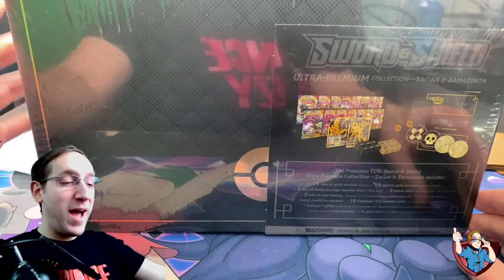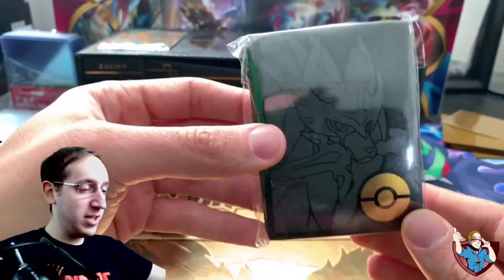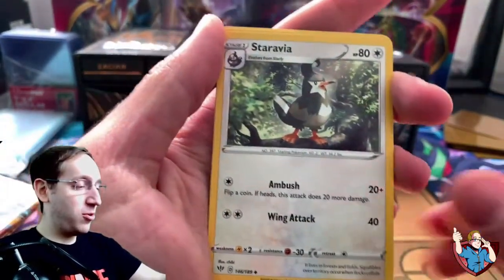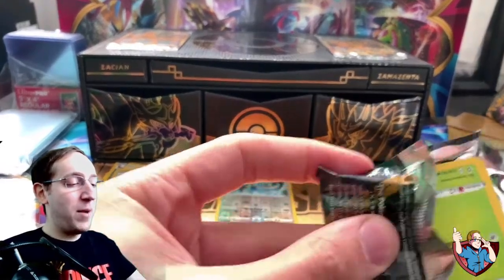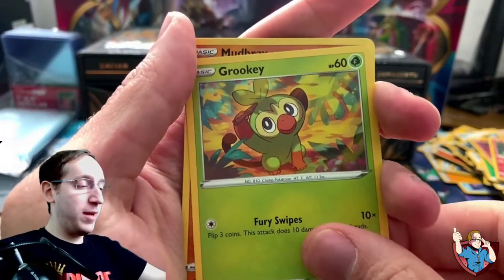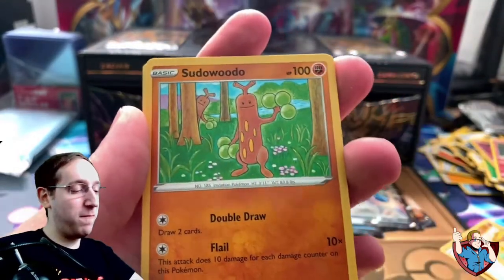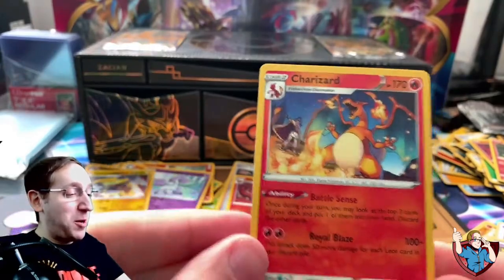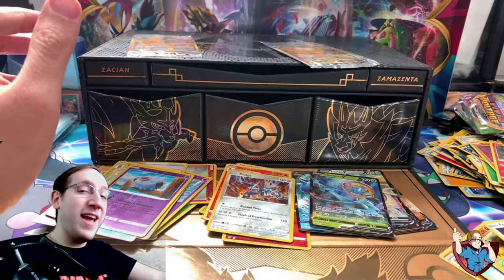Opening the Most Expensive Pokemon Card Collection Box of 2020!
We opened one of the coolest sets I've seen of Pokemon Cards and got some nice pulls!

If you like this video I do TONS of openings over on my Twitch channel, check that out here: